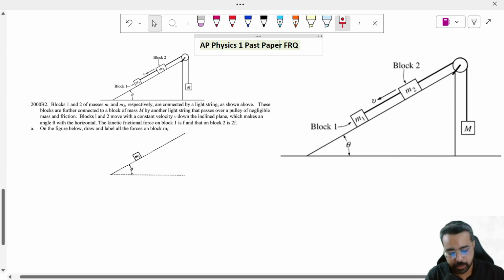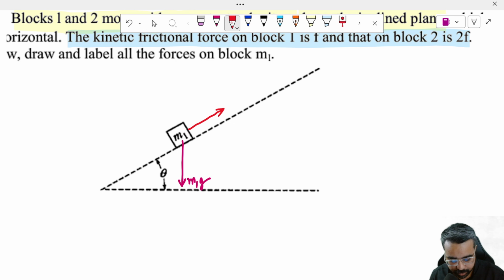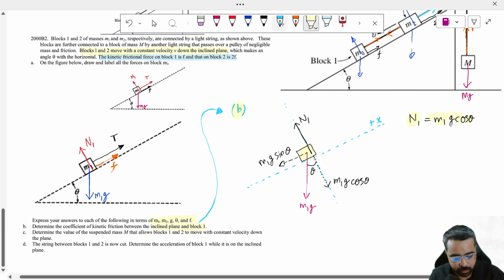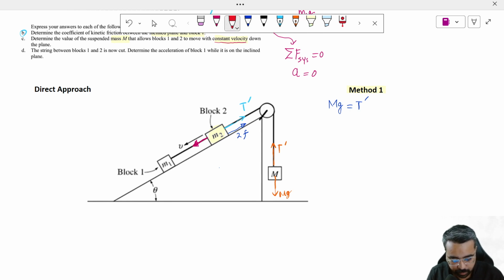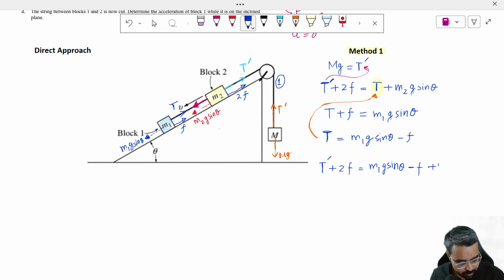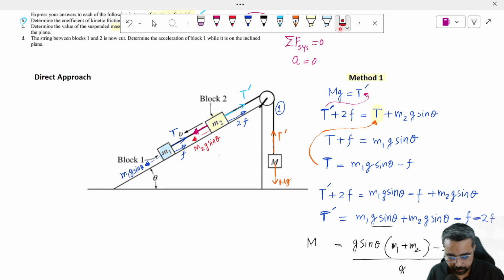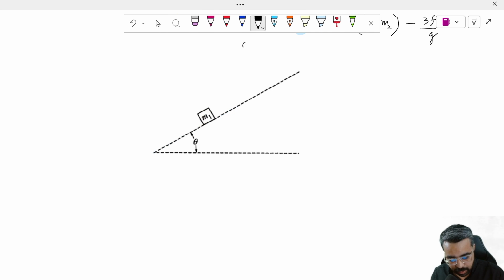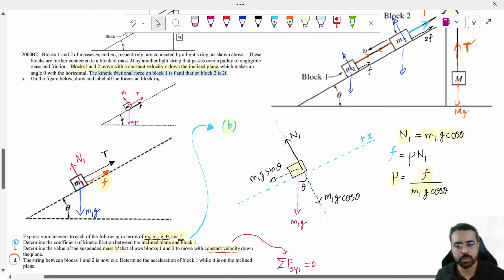Two strings & two masses on inclined plane - AP Physics 1 Past paper FRQ